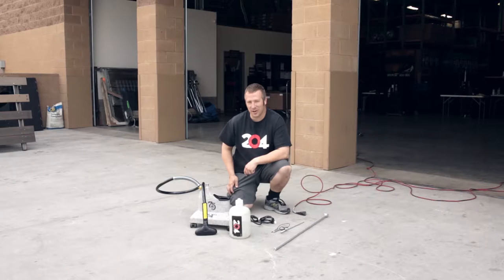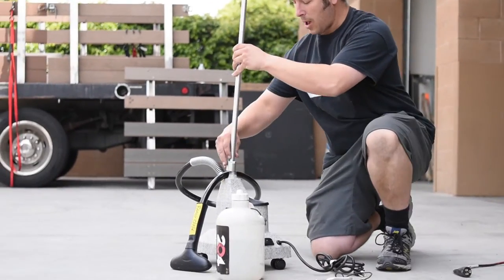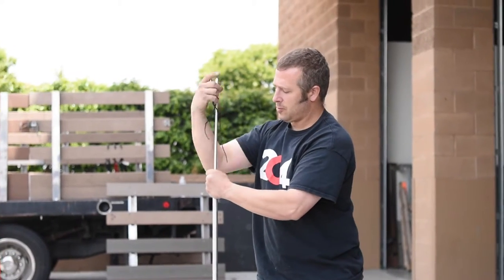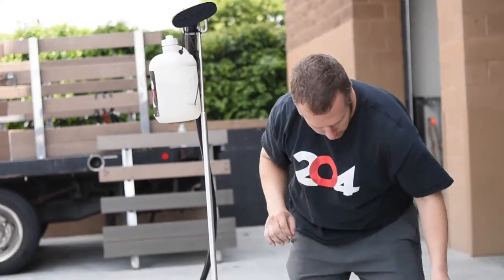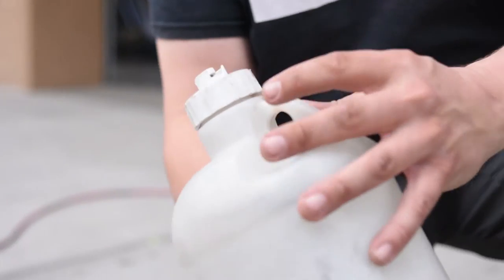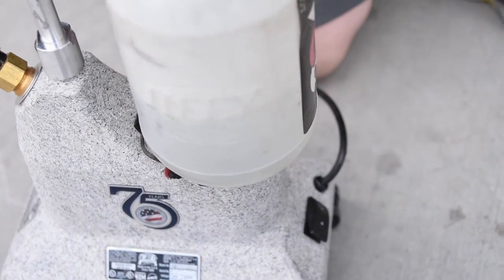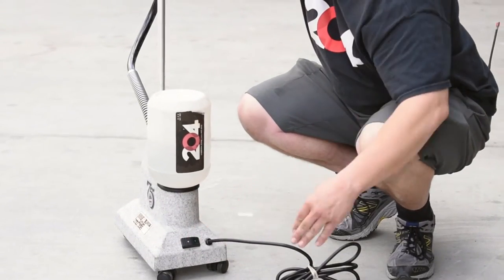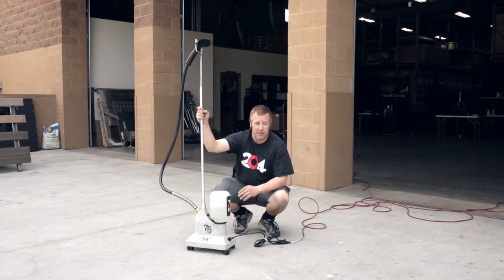How to Setup a Wardrobe Steamer